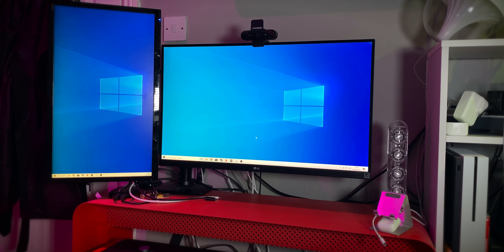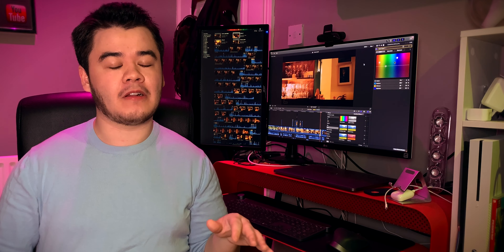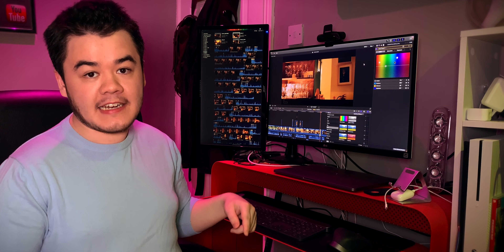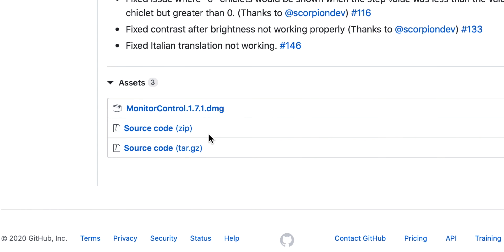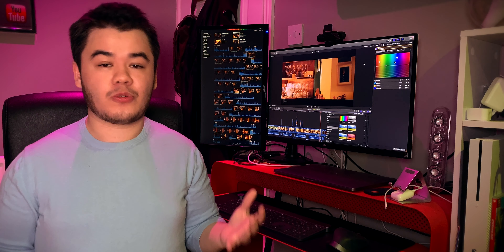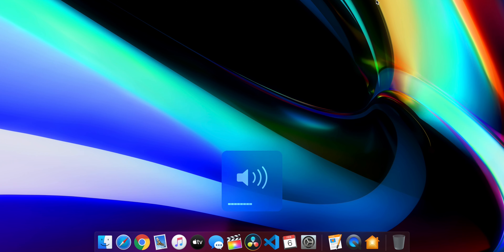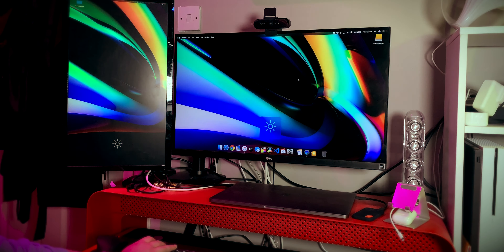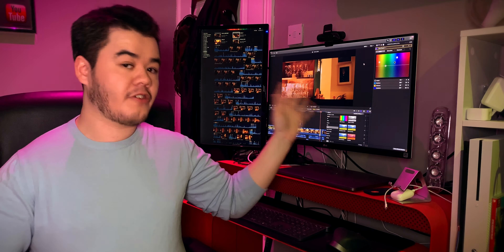Control Brightness/Volume on External Monitor (Mac & PC)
Getting an external monitor for your Mac or Windows 10 PC can really increase your productivity however the onscreen control system can be VERY annoying. In this video I will show you how to use free tools that allow you to control brightness and sound from the Computer rather than using the cumbersome buttons monitors tend to have. Once your monitor is relatively new that it supports DDC control, you should be set to use it. :)

THIS VIDEO REVIEW IS INDEPENDENT AND DOES NOT CONTAIN ANY SPONSORSHIP OR PRODUCT PLACEMENT.